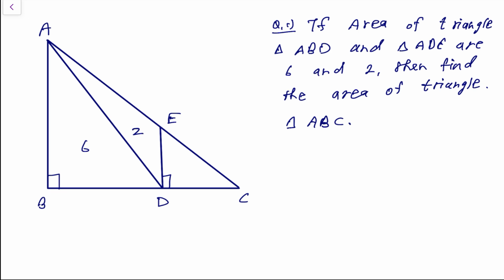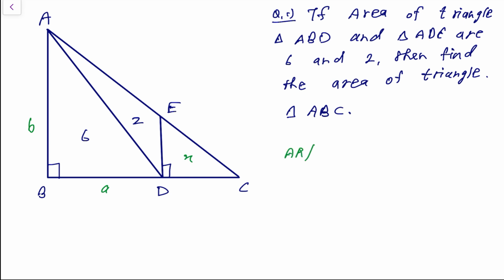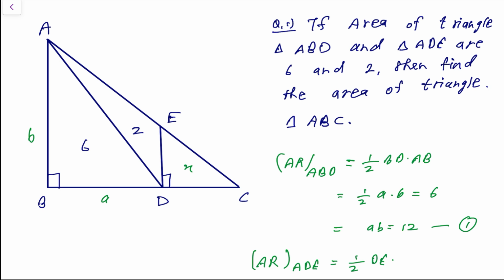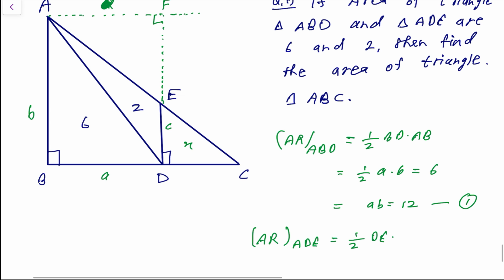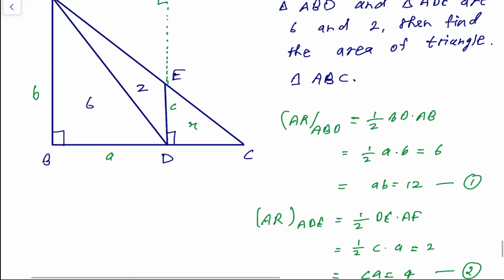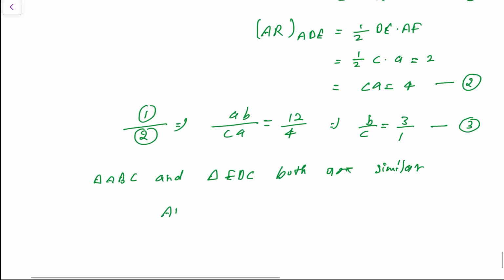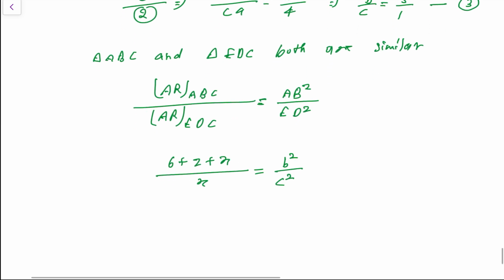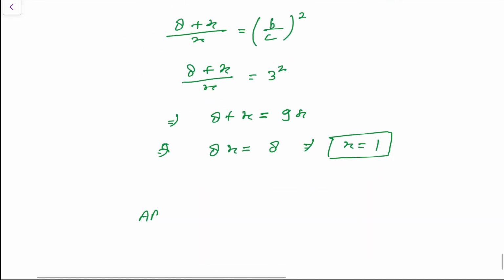Solving a Math Olympiad Geometry Problem | Find the Area of Triangle | Step-by-Step Solution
In this video, we solve an interesting Math Olympiad geometry problem based on finding the area of a triangle using clear and logical steps. Whether you are a high school student, preparing for math competitions, or simply love challenging geometry problems, this video will help you understand the concept deeply and solve it confidently.

We break down the entire problem step-by-step — from understanding the question to applying the right geometrical formulas and reasoning techniques.

📘 What You’ll Learn:

How to find the area of a triangle in different geometric conditions.

Key geometry concepts used in Math Olympiad problems.

Logical problem-solving strategies for competitive exams.

This video is perfect for students preparing for:

✅ Math Olympiad
✅ AMC, AIME, or other international math contests
✅ IIT JEE, SAT Math, or similar competitive exams